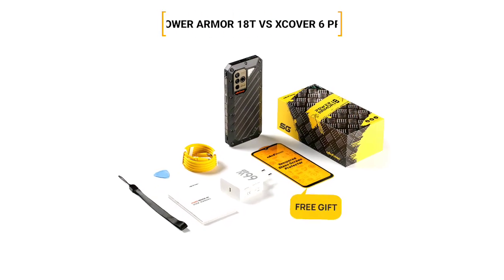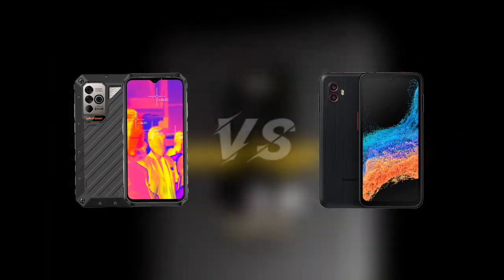Ulefone Power Armor 18T vs Samsung Galaxy Xcover 6 Pro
Ulefone power armor 18t vs Samsung galaxy xcover 6 Pro specs comparison. While this comparison is based on specs alone, I still think Samsung can't beat Ulefone when it comes to rugged phones...

*The battery of the Xcover 6 Pro is removable, made a mistake in the video*

Turn on subtitles, if you can't understand me 🙂